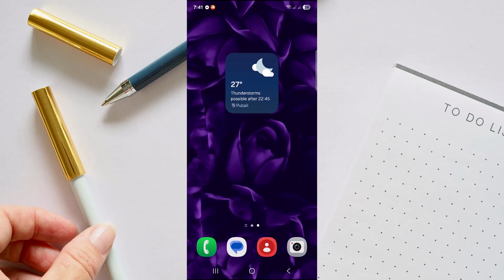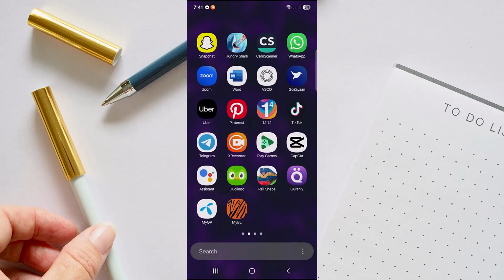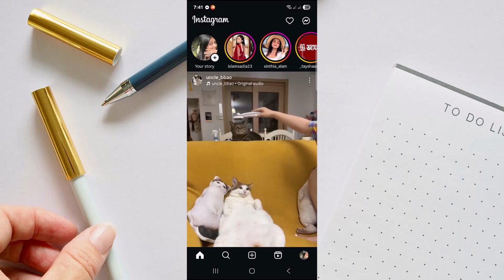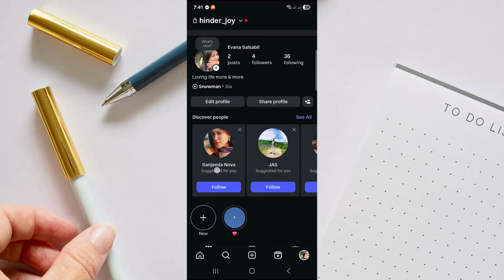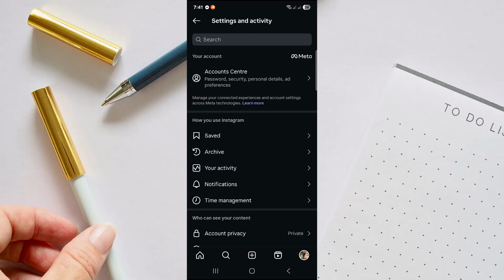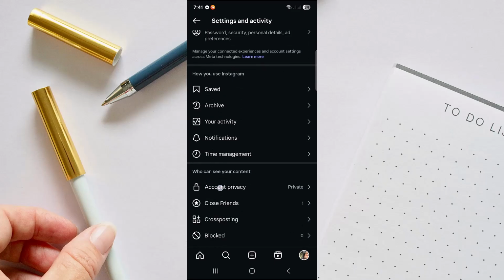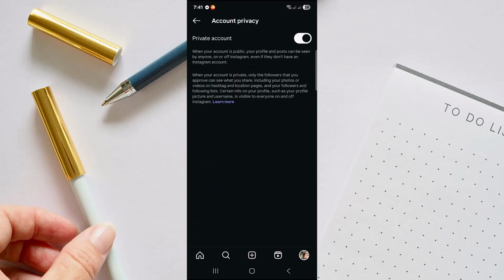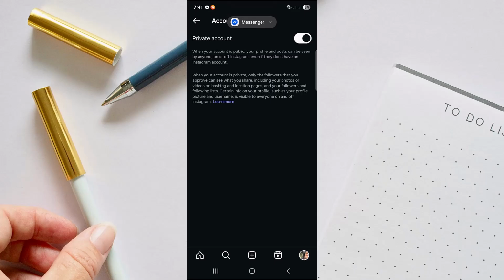How To Hide Your Following List On Instagram - Full Guide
Learn how to hide your following list on instagram with this full step-by-step guide!
This is a step-by-step tutorial on how to hide your following list on instagram full guide on this.
Watch the video until the end to find out how to hide following and follower list on instagram